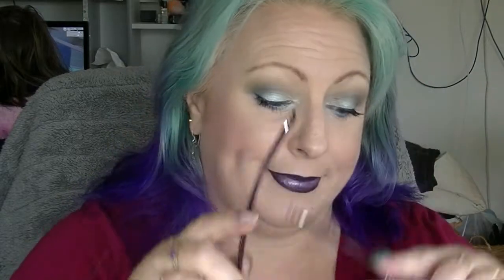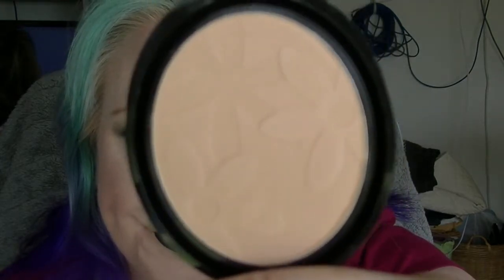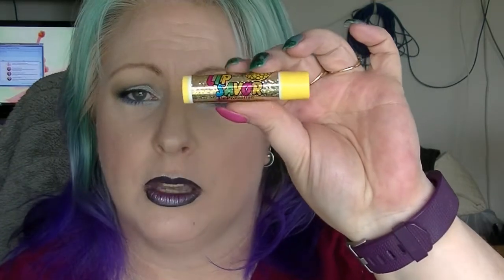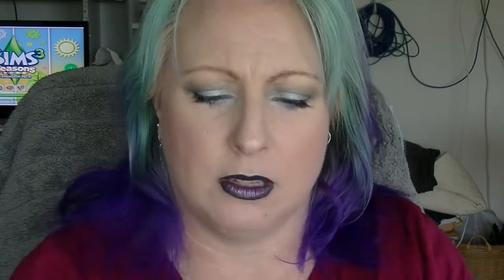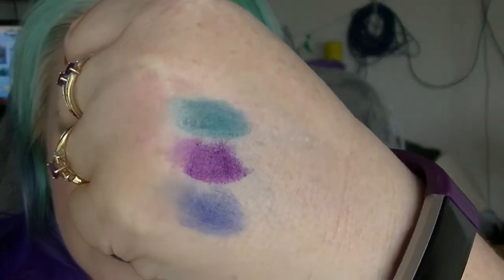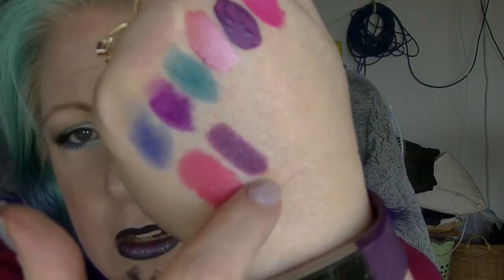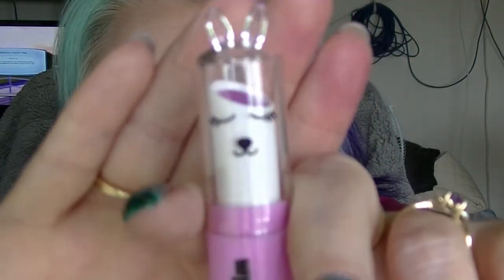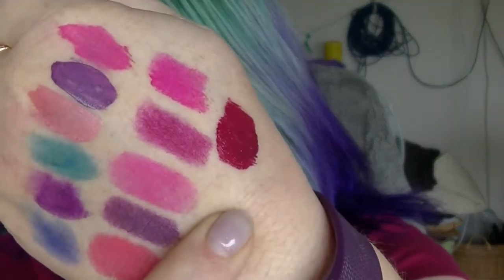Haul - Shop Miss A - I just wanted Sunglasses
Check out the new items I got from Shop Miss A.